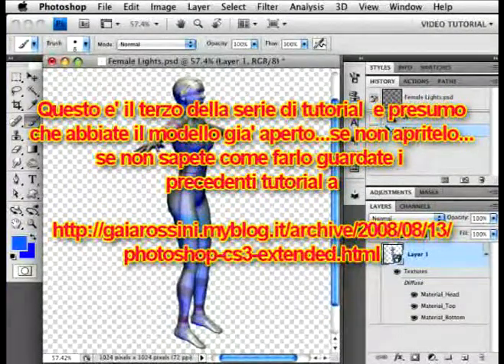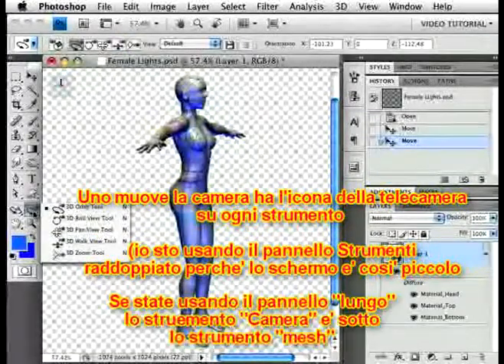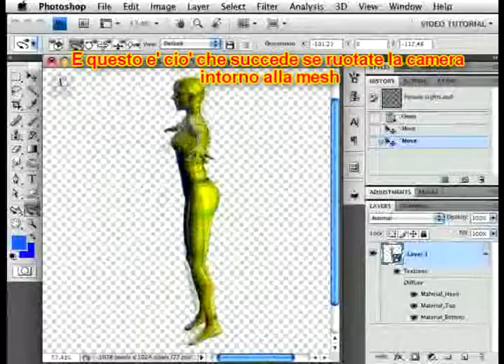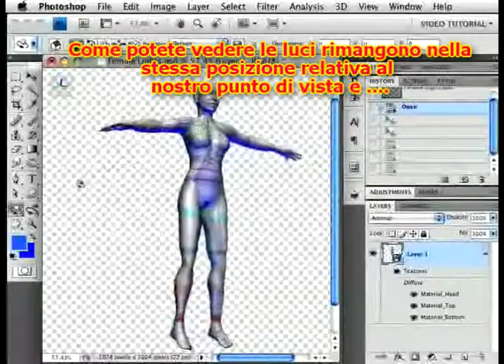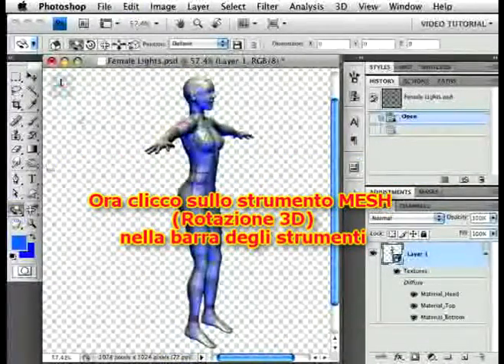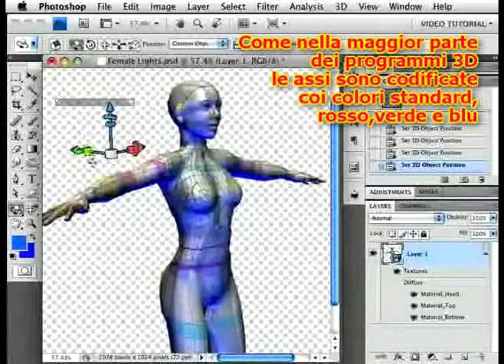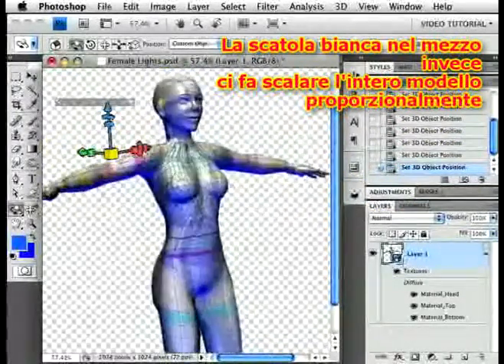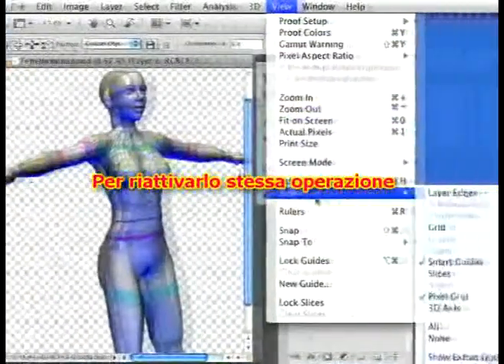SECONDLIFE/PHOTOSHOP CS4EXTENDED - MOVIMENTI 3D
Traduzione con sottotitoli del video di Robin Wood Distributed by Tubemogul.